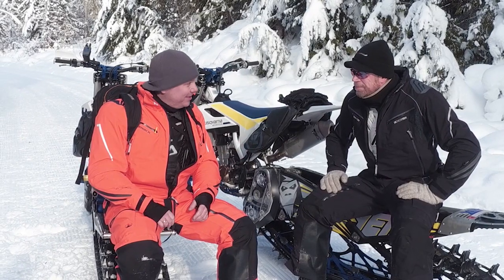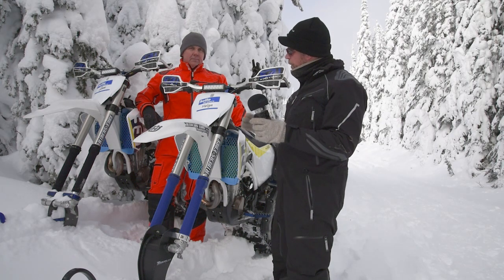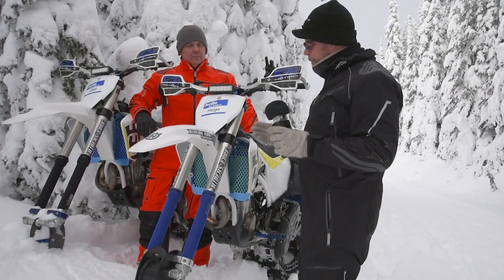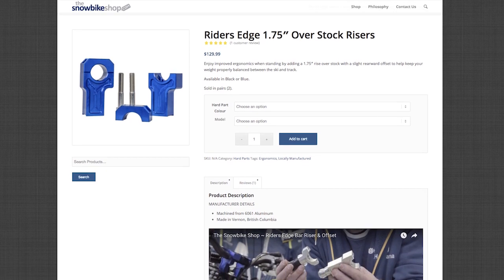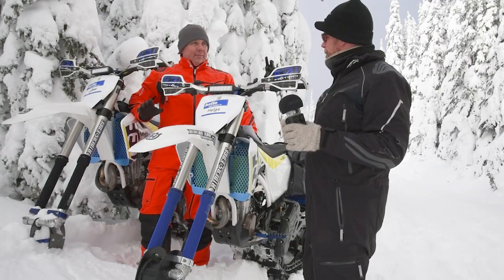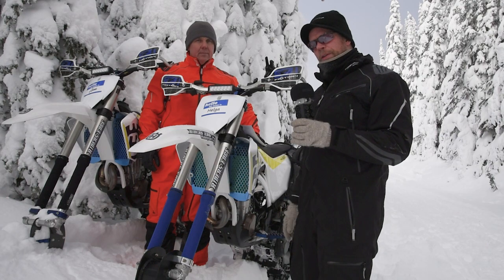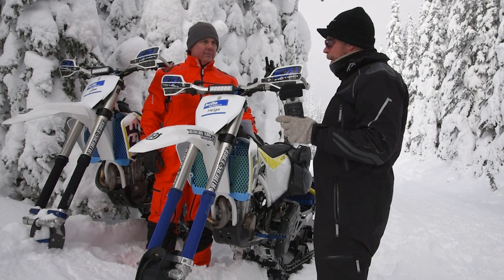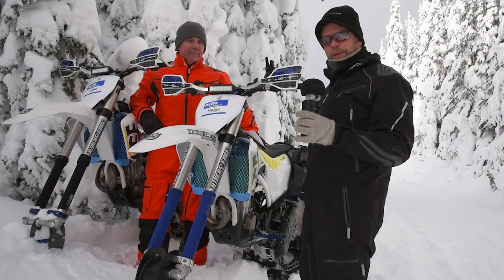Vernon Snow MX 2017 ~ Timbersled vs Yeti E01 ~ On The Trail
Vernon Snow MX takes on the challenge of comparing two otherwise identical bikes (2017 Husky FC 450s). One with a Timbersled LT LE, the other with a Yeti Snow MX LT LE.

In this episode, it's all about on the trail performance. Future episodes will cover in the trees, deep powder, hill climbing, and other topics.

Most of the parts that are on these bikes are